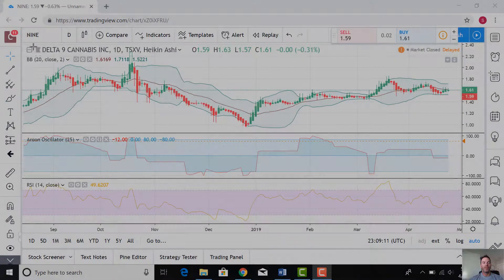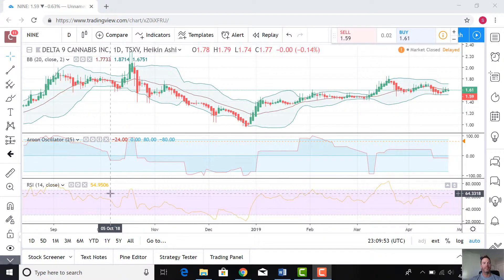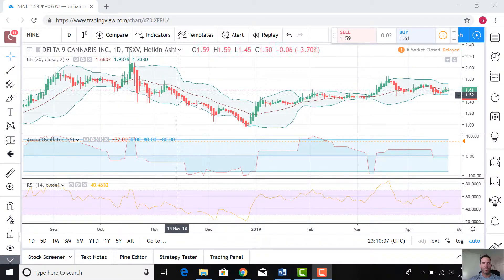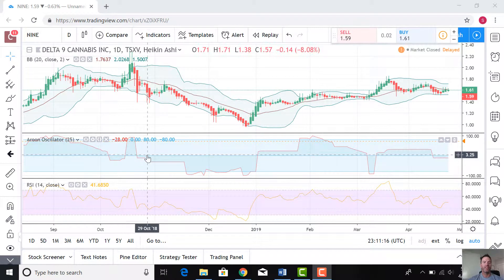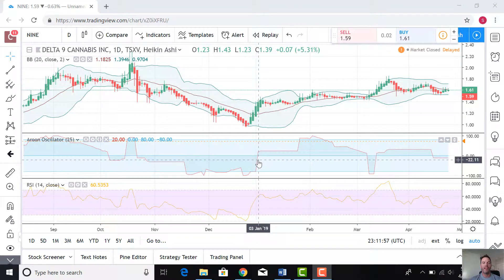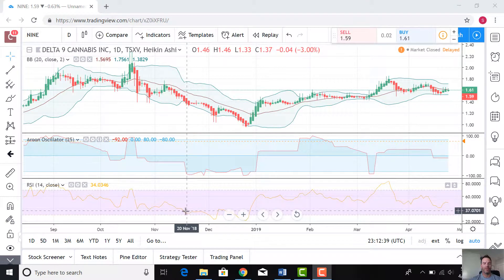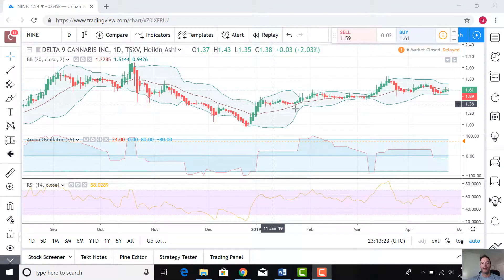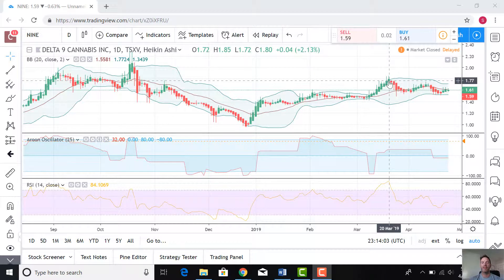Marijuana Stock Investment Opportunity: Delta 9 Cannabis (NINE) - Technical Analysis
Is Delta 9 Cannabis (NINE) a good marijuana stock to buy for long-term profit?

We evaluate Delta 9 Cannabis (NINE) marijuana stock using bollinger bands, the relative strength index (RSI), and the aroon oscillator to find opportunities to buy or sell Delta 9!

Visit cannin.com to learn about the best marijuana stock and best hemp stock investment opportunities. We’ll help you find the best marijuana stocks and best hemp stocks to buy for long-term profit.